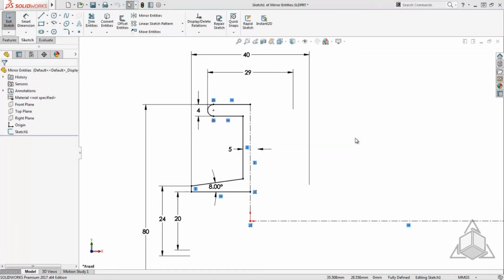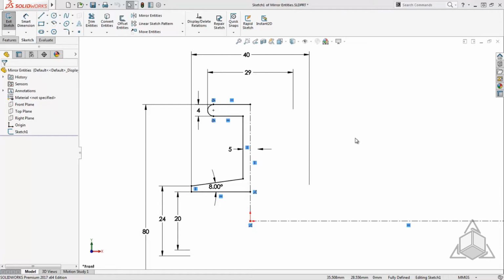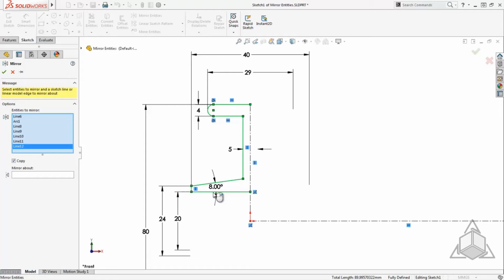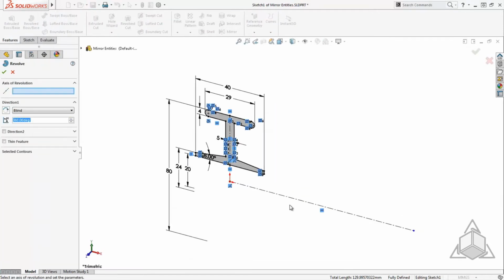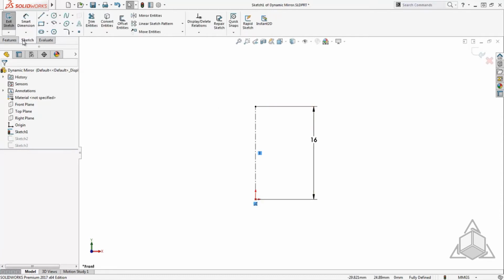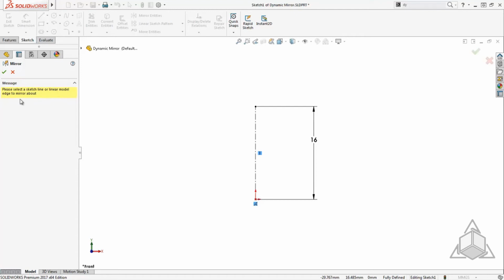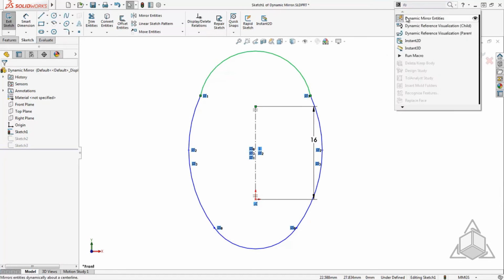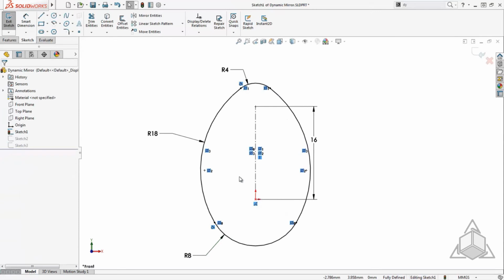Tech Tip - SOLIDWORKS Mirror Entities vs Dynamic Mirror Entities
Content / Presentation: Mindy Lentini
During this tech tip we will be going over the differences between mirror entities and dynamic mirror entities.